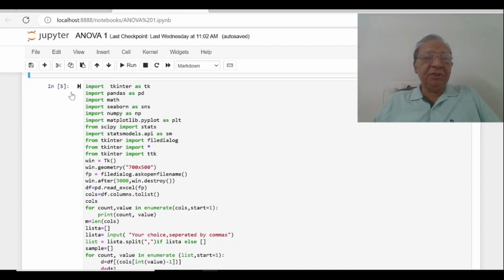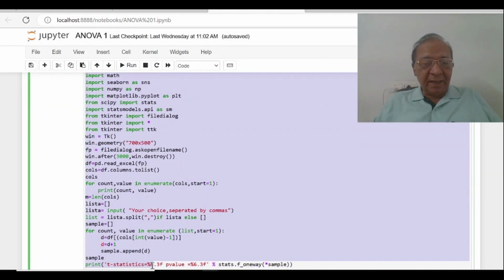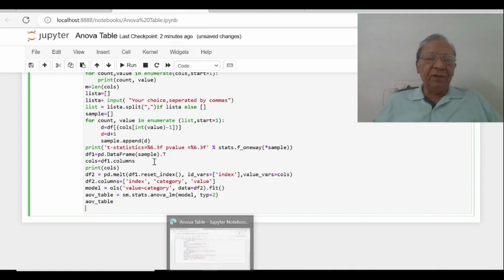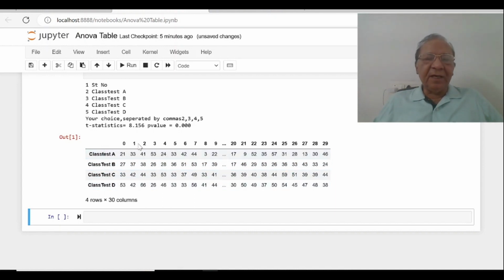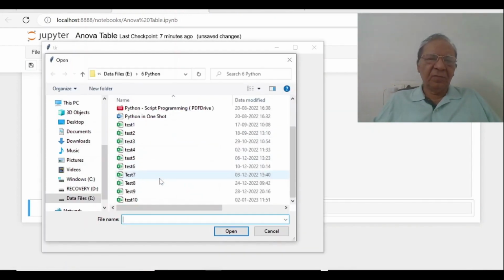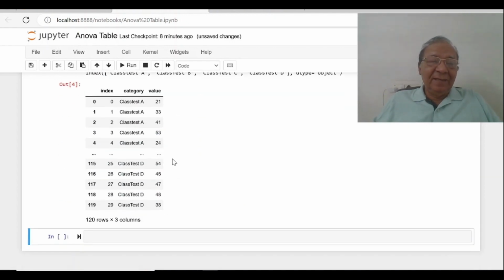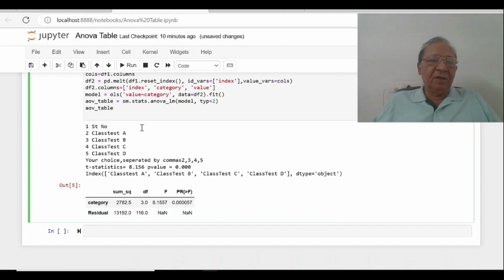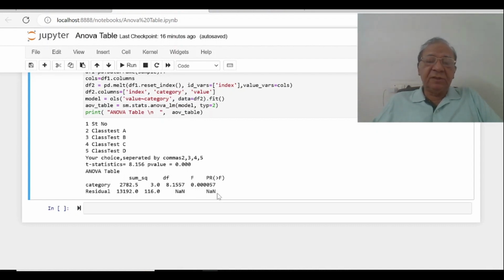Data Analysis with Python Part 26- ANOVA Table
This is the 26th video of a series on learning data analysis with python. You will see how to how to get ANOVA, Analysis of variance, Table
New Commands
from statsmodels.formula.api import ols
df1=pd.DataFrame(sample).T
cols=df1.columns
print(cols)
df2 = pd.melt(df1.reset_index(), id_vars=['index'],value_vars=cols)
df2.columns=['index', 'category', 'value']
model = ols('value~category', data=df2).fit()
aov_table = sm.stats.anova_lm(model, typ=2)
aov_table